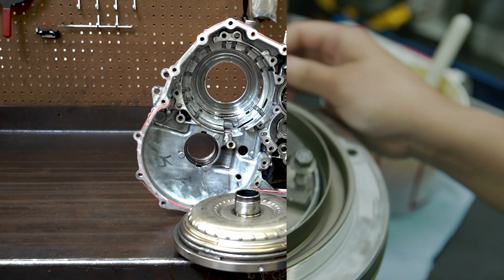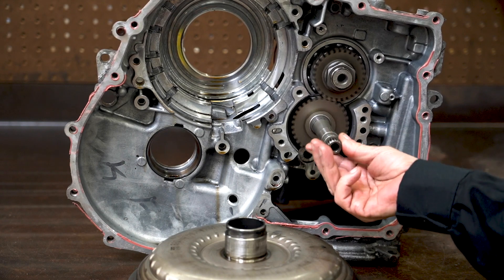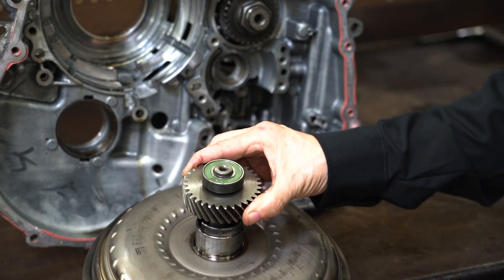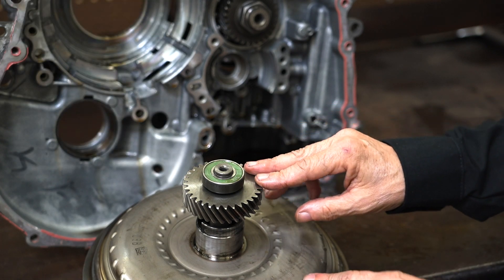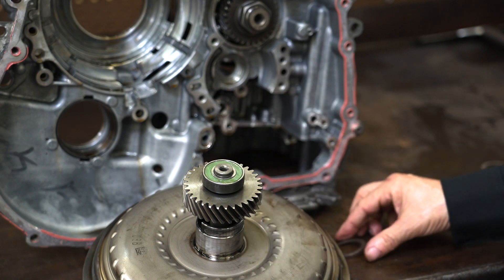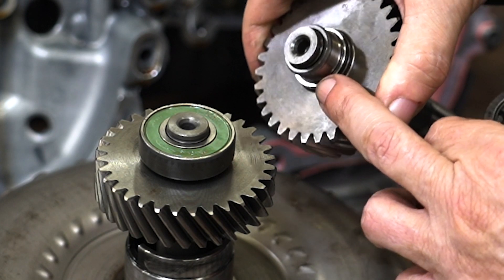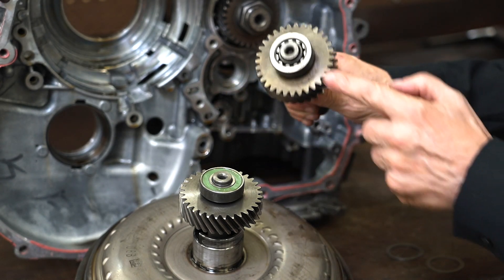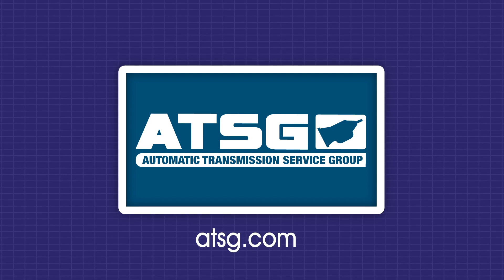From the ATSG Bench: CVT Noise Complaints with Glenn Troub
Hear that noise in the RE0F11A - CVT 7 Nissan transmission? ATSG and Glenn Troub have the fix. Join us from the ATSG bench at ETE REMAN to learn about how to ensure that load-bearing input shaft gets the ATF it needs. And don't forget the shim!